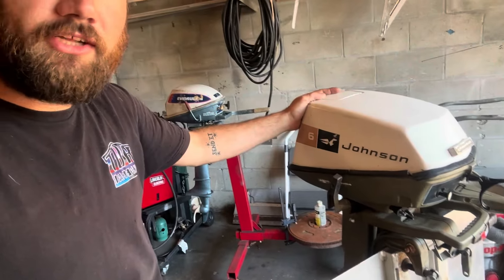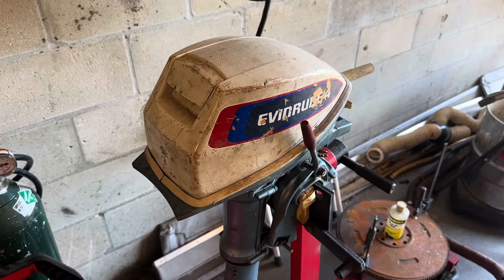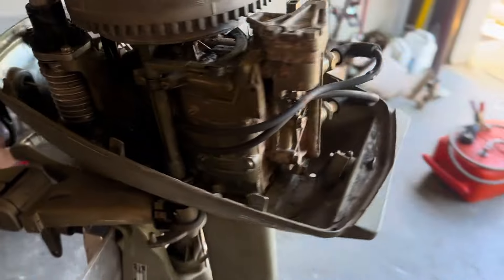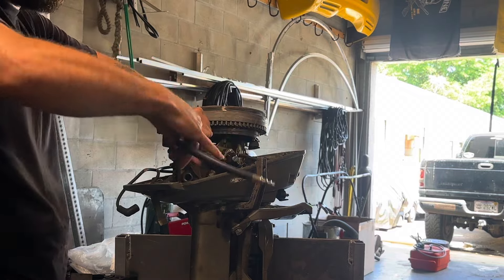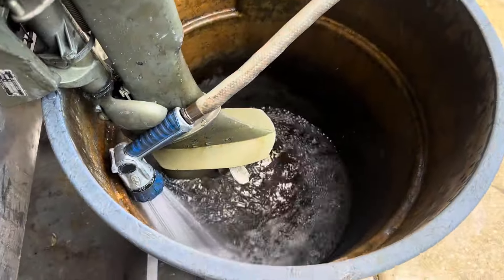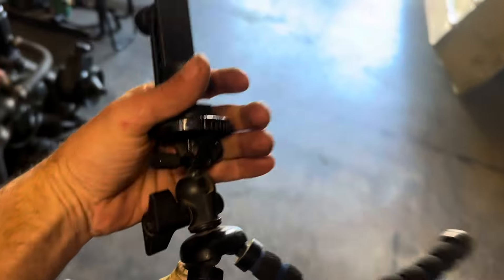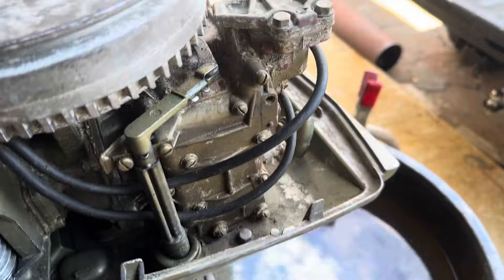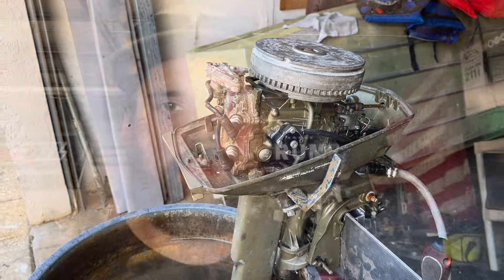1972 Johnson 6R-72D 6 hp Outboard | WILL IT RUN?!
Picked up this ol’ 72 6 HP outboard to eventually use on my 10’ skiff. I paid a very fair price for the entire setup & supposedly the engine runs but needs an impeller.

We find out, if that’s true! Join me in hopes of getting this ol outboard going again!

Be sure to check out the shop for some TDH Merch, new T shirts are now live!